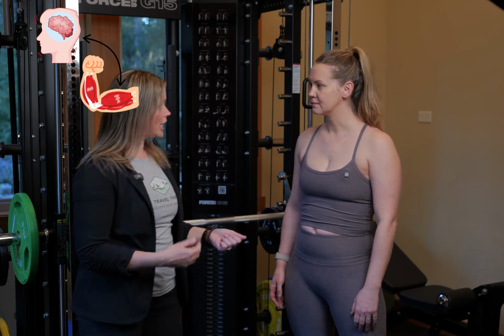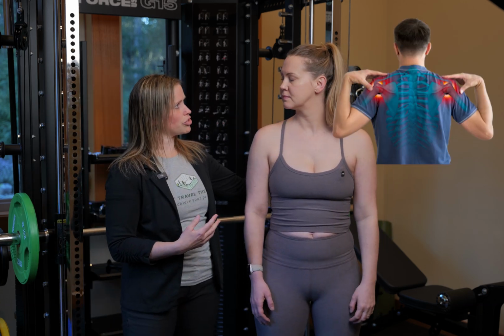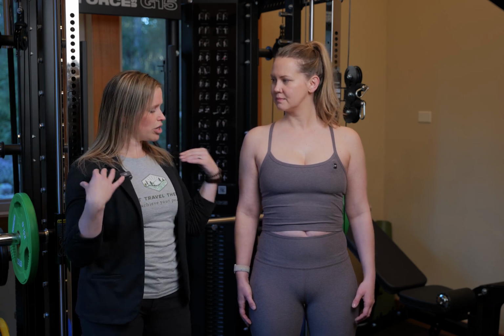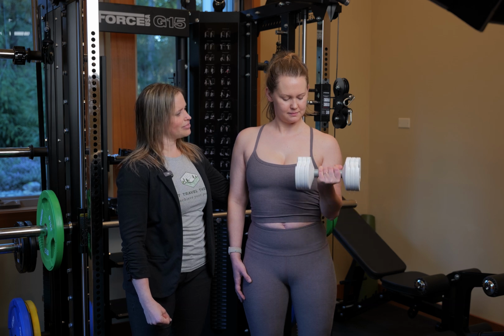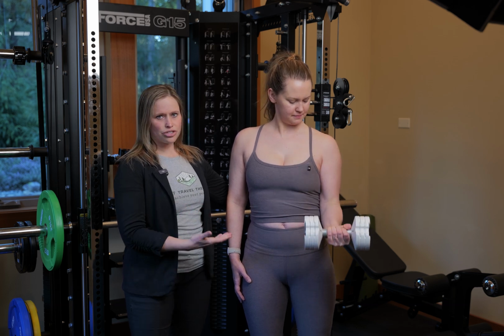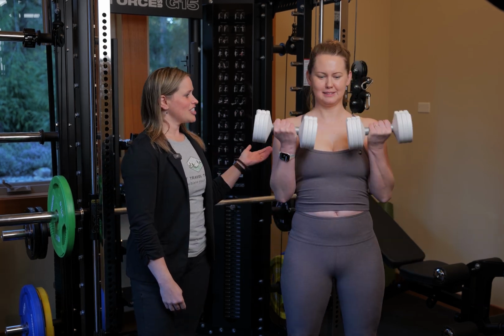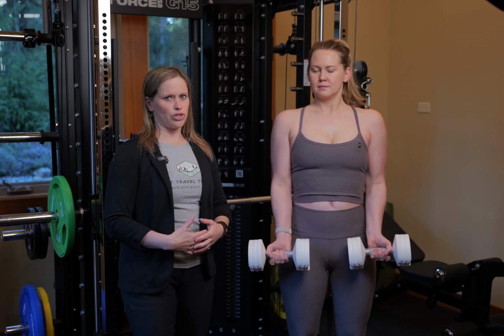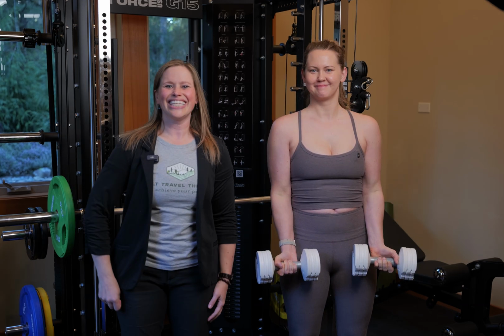The Mind Body Connection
Ever struggle to actually feel your muscles working during an exercise? 🤔💪 In this video, Dr. Ott dives into the mind-body connection and how it plays a crucial role in strength training. Learn how tuning into your movements can help you activate the right muscles—like truly feeling that bicep curl!

📌 Key Takeaways:
✅ Why the mind-body connection matters in strength training
✅ Tips to improve muscle activation & awareness
✅ How Kim learned to really feel her biceps engage